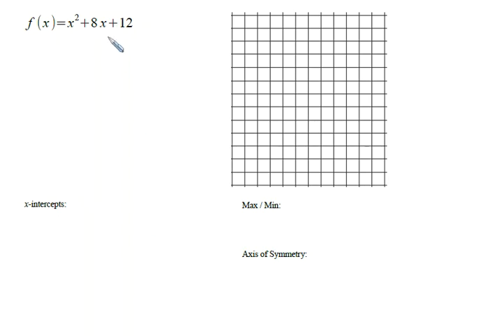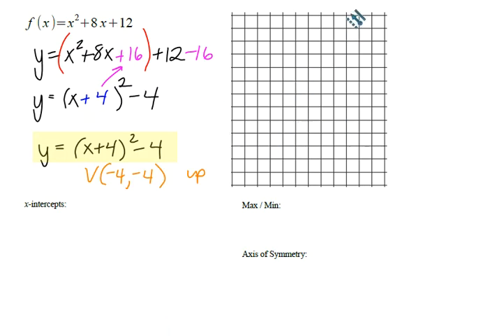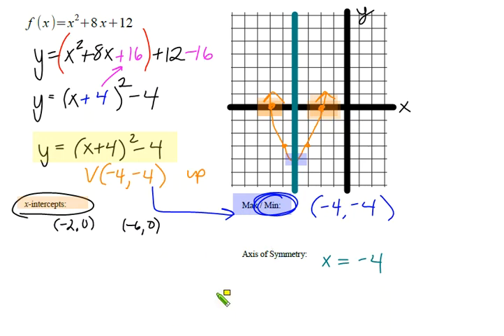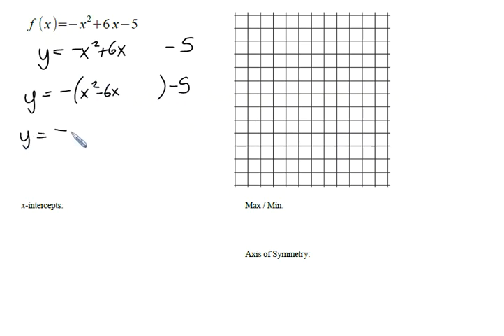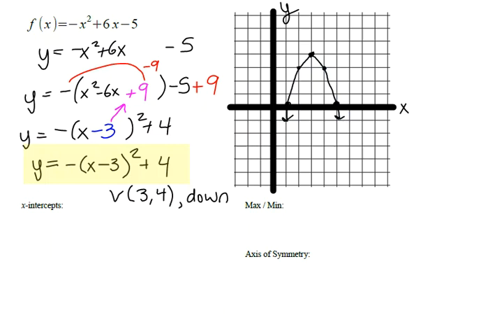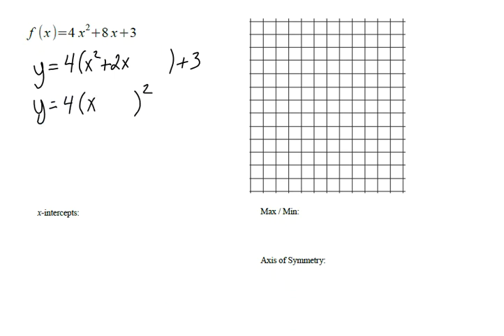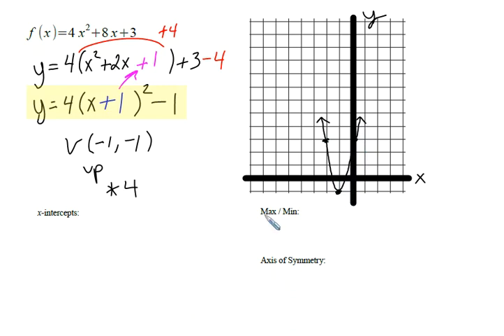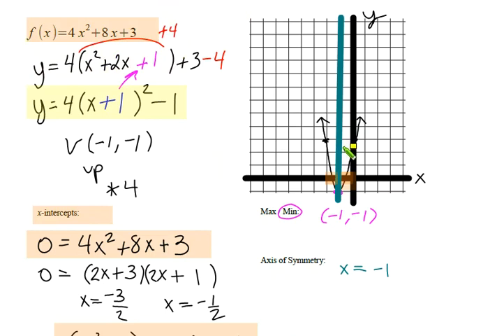Graphing Quadratics - Completing the Square